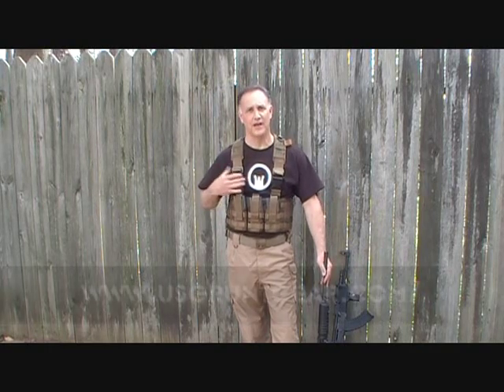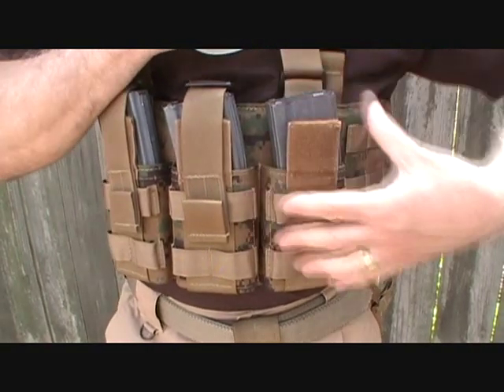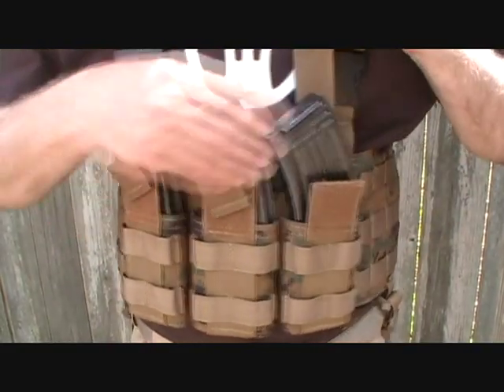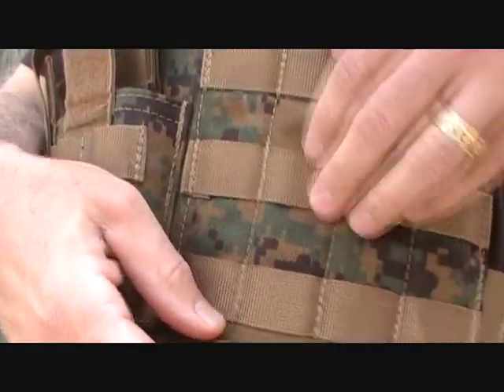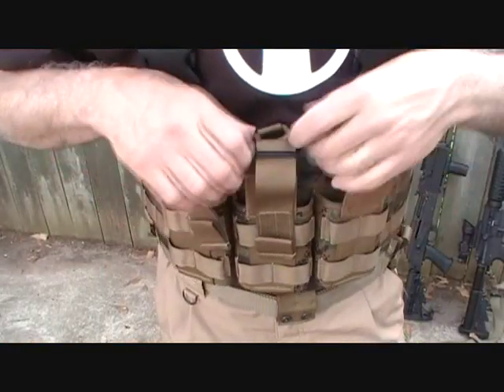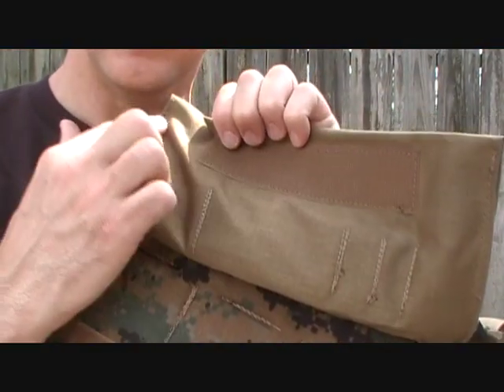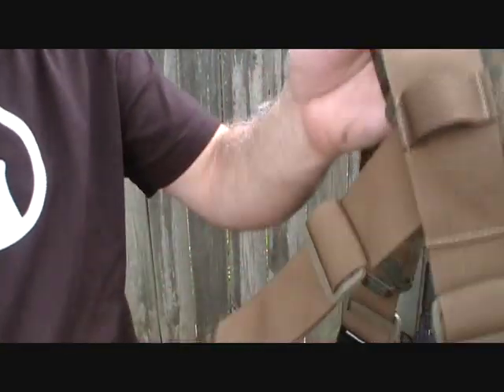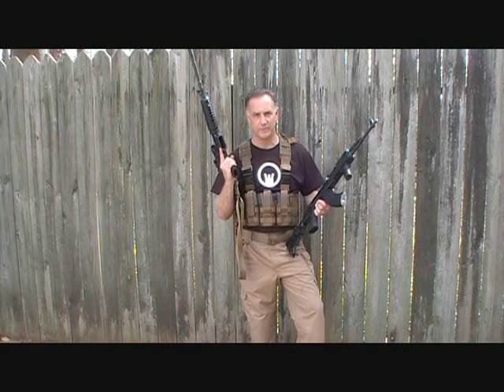US Grunt Gear AR-15 / AK47 Chest Rig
Fun Gun Gear Reviews Presents: US Grunt Gear AR/AK Mid Size Chest Rig. A premium quality Chest rig that is versitile and made for hard use. Robert is a master craftsman and you will not be disappointed. No BS Lifetime Warranty. All made in the USA.